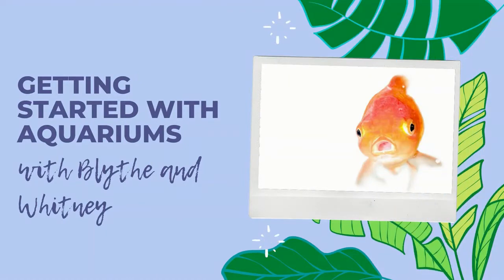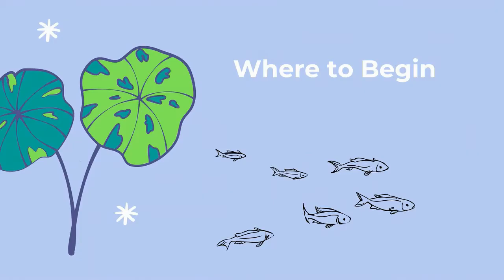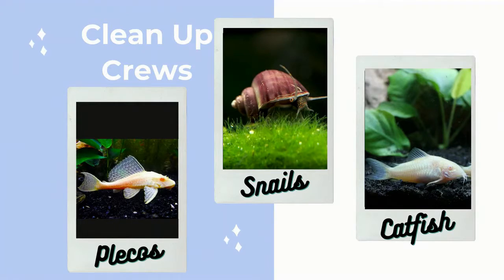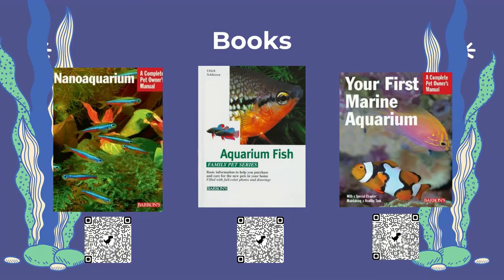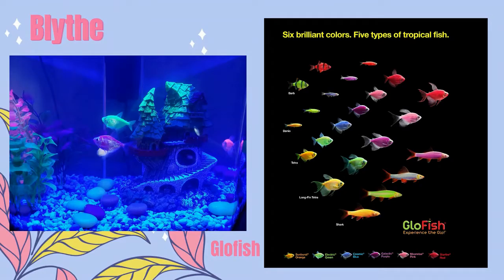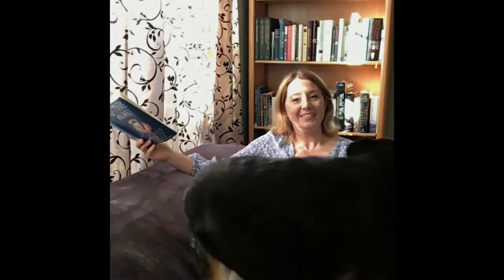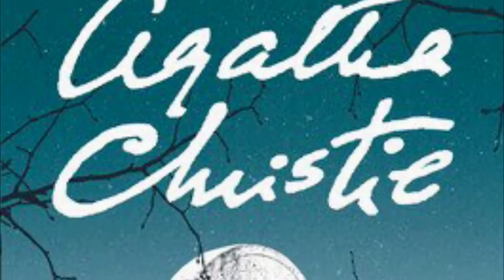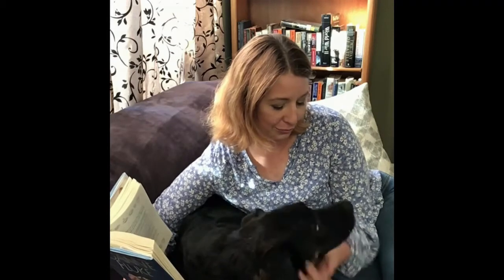Reading is Purrfect - Nano Aquariums!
Nano-Aquarium – how to set up and maintain an aquarium for your pet snail. CPL/Whitney